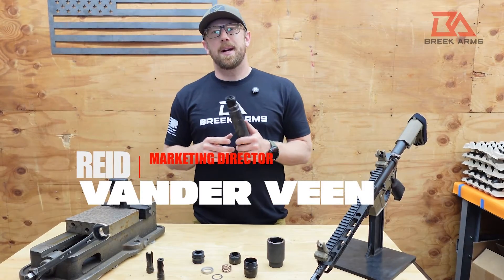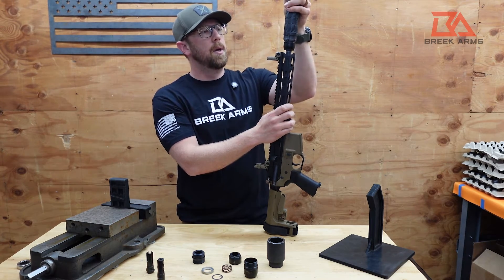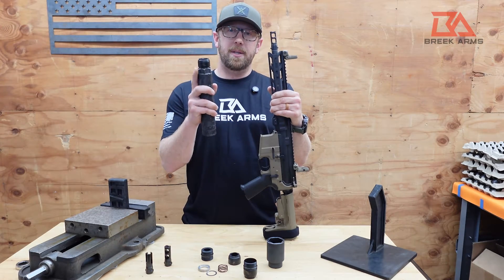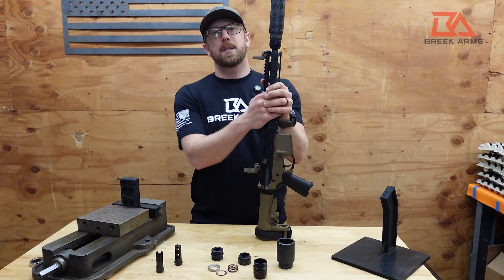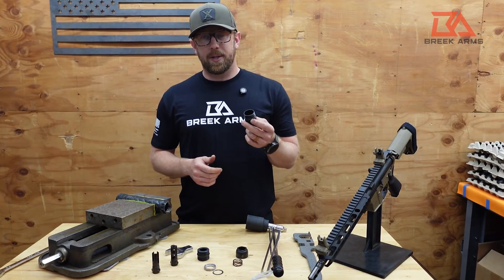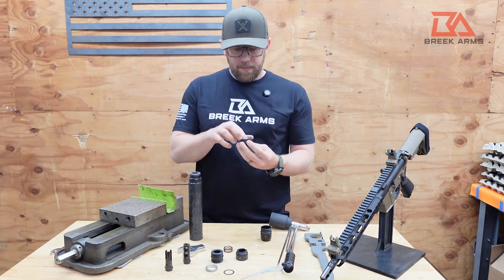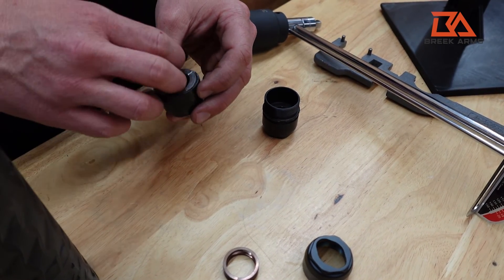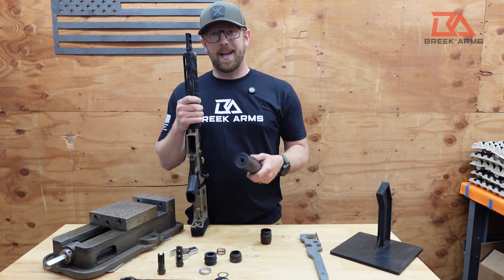Breek-LOK Technical Walk Through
In this video we discuss how to install, remove, clean and maintain your new Breek-LOK as well as offer some additional detail on its construction.